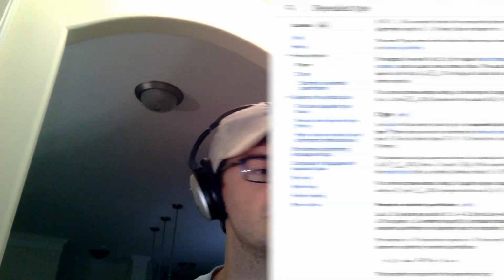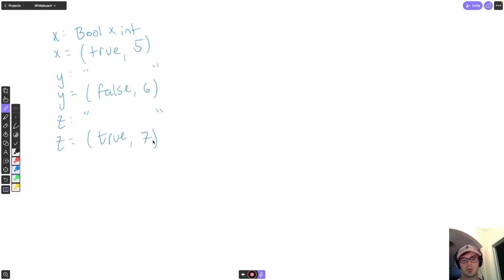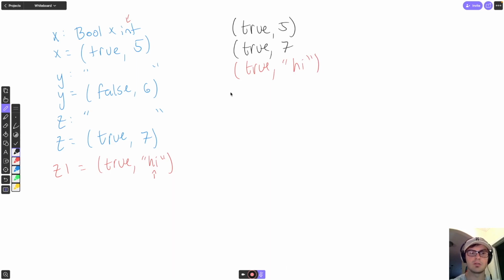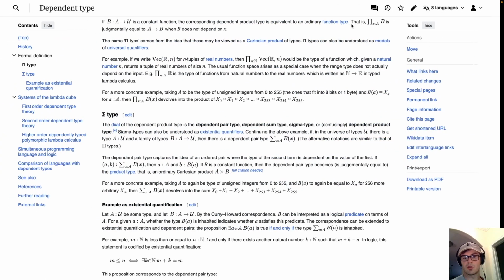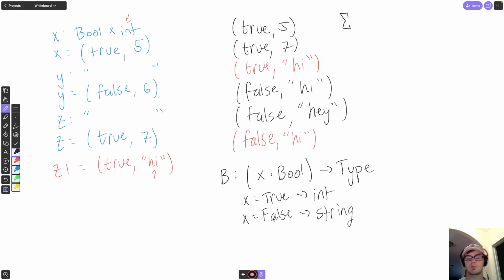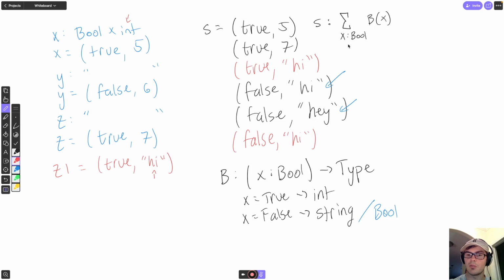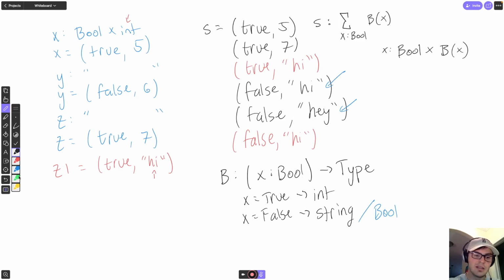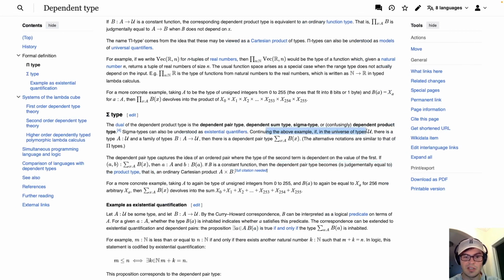Dependent Pair Type First Example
Following the introduction to the dependent pair type, this starts to give an example and some further explanation on the type.